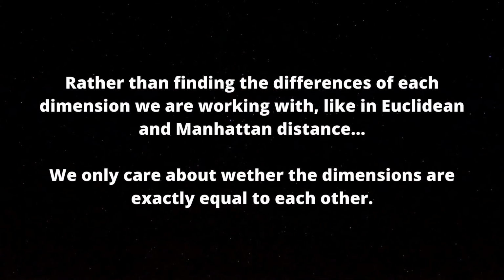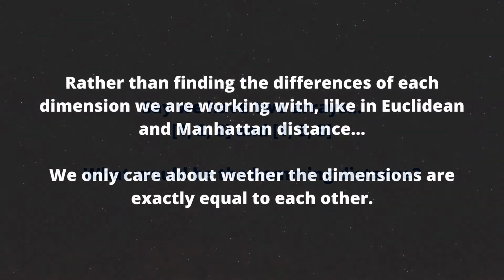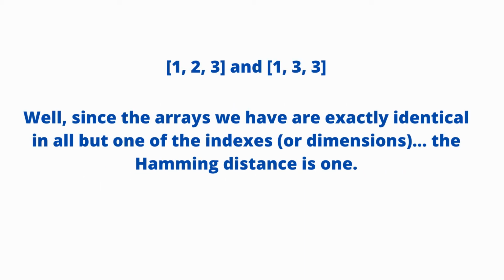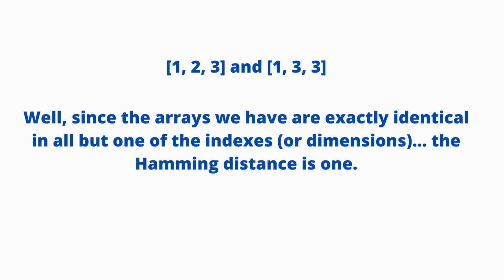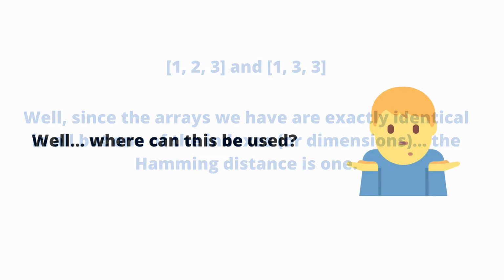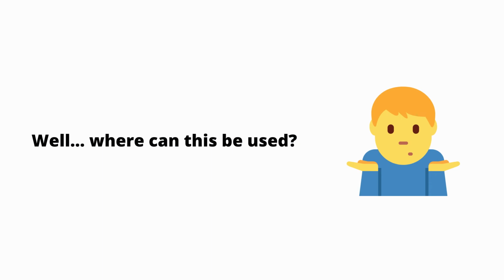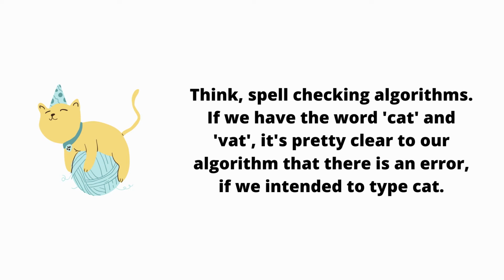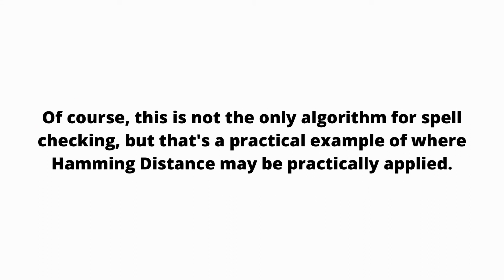Hamming Distance Explained Simply - Error detection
As a follow up to the last two types of distances explained, I finish up this rudimentary series of explaining these fundamental distances, in this video of course, it is Hamming Distance.

This will give a solid base for going through how to make a Python program (suitable for beginners) on how to find Hamming Distance distance. which'll be uploaded tomorrow.

I have a playlist on my channel which contains other math/programming related vides, including my previous videos on Manhattan (city block) distance, and Euclidean Distance.